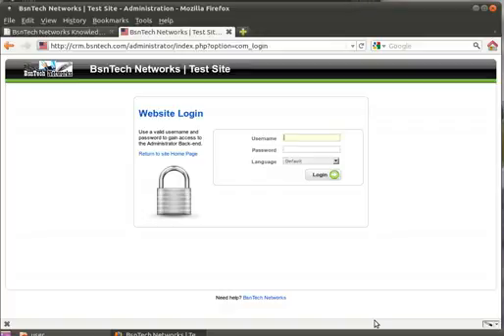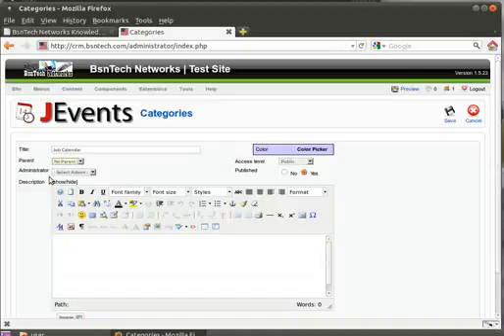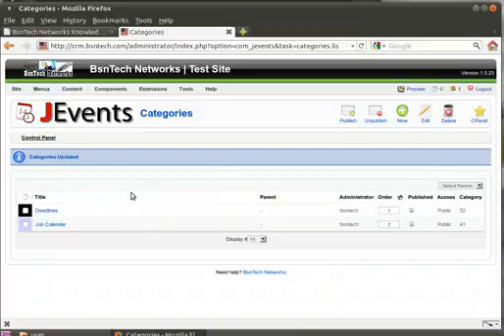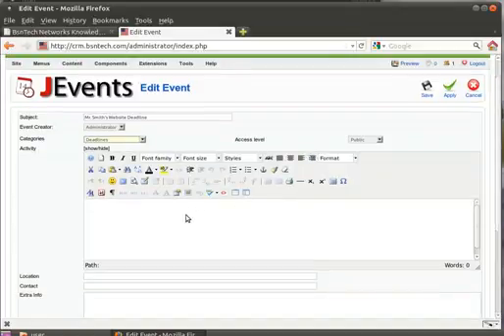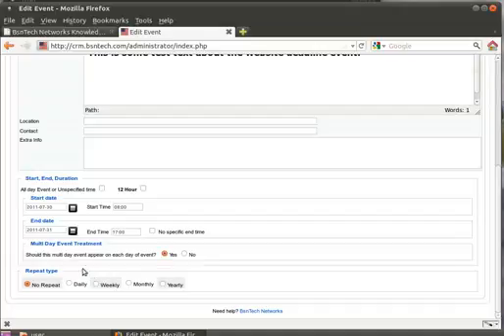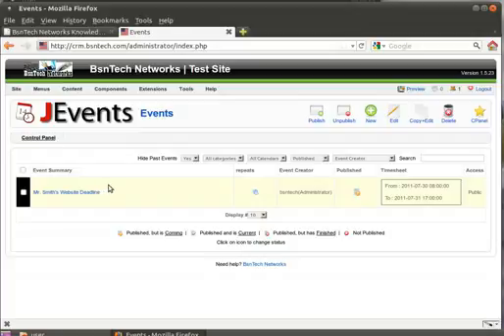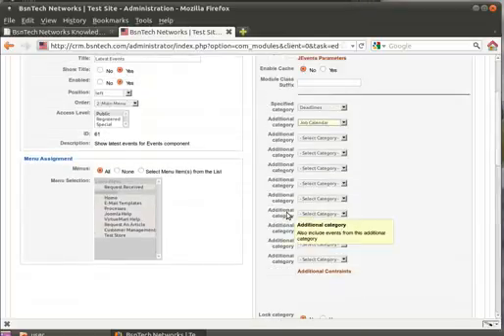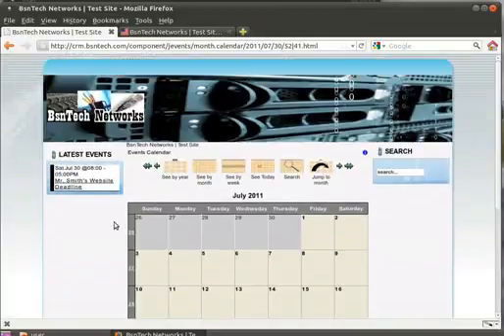Adding Events To Your Website6